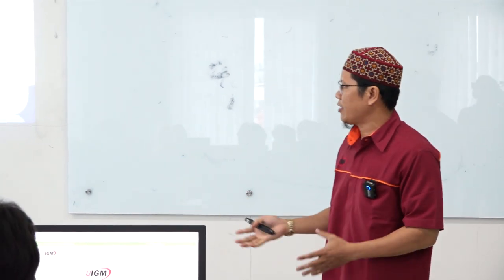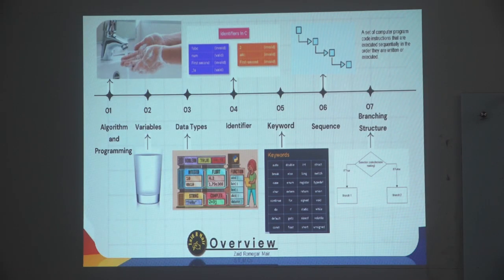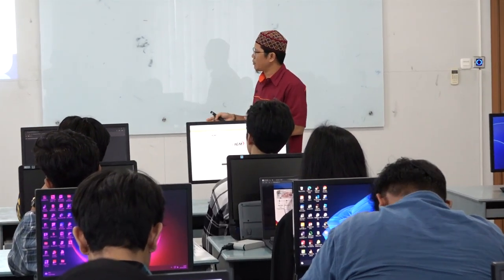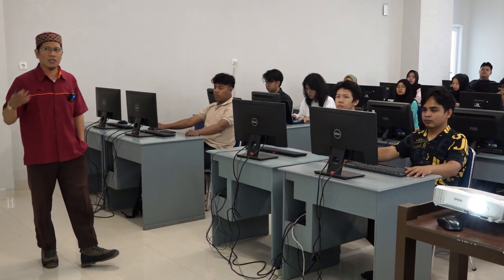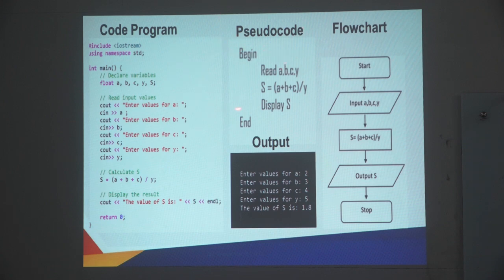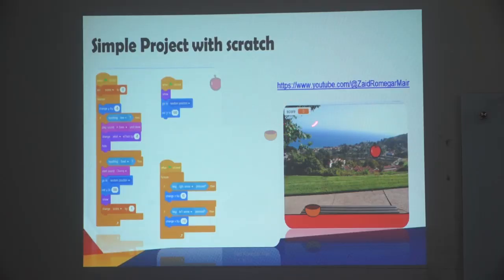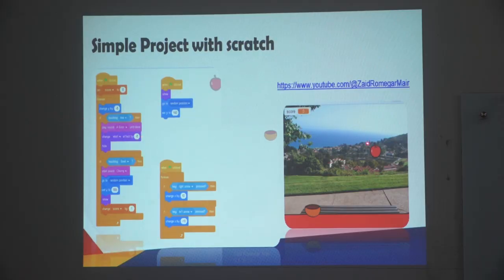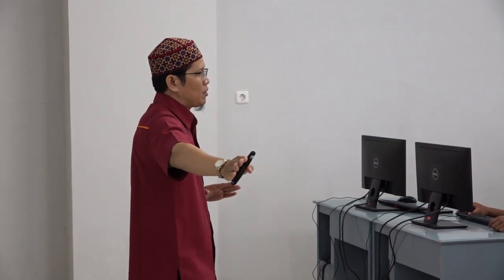Seventh Lecture on Algorithm and Programming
Seventh Lecture on Algorithm and ProgrammingCourse Code : OWP51TI04